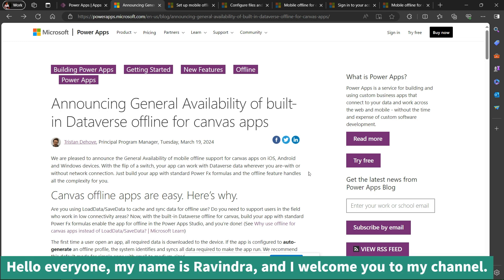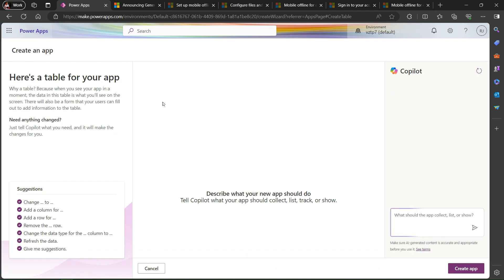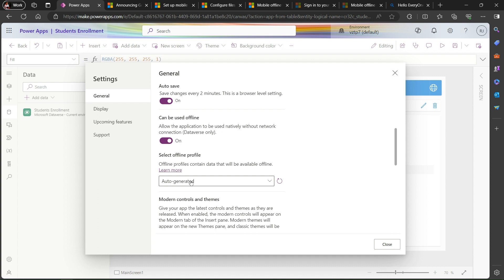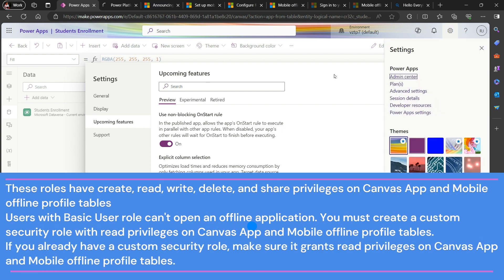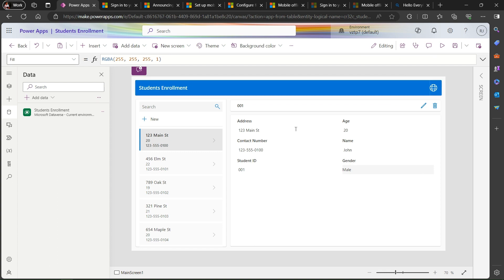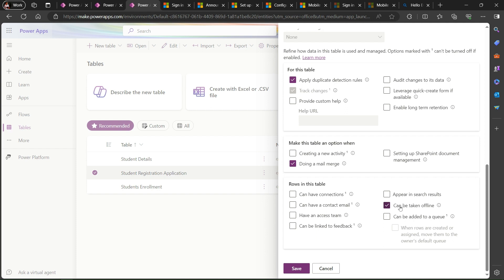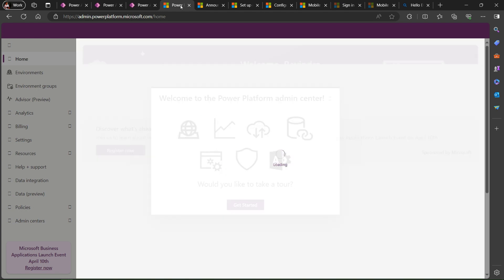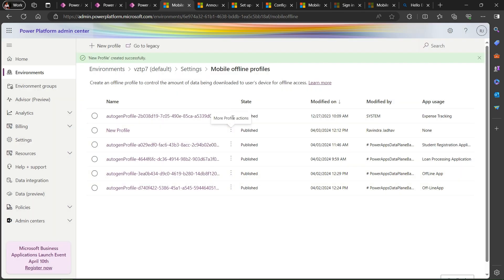Create offline Canvas Power Apps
Create offline Canvas Power Apps with DATAVERSE New Feature
How To Make Power Apps (Canvas-apps) Offline by Using built-in Dataverse

Hello everyone, My Name Is Ravindra, I Welcome All of You on My Channel. In This Channel I Am Sharing My Knowledge on Microsoft Power Platform, Power Apps, Power Automate & Power BI

In This Video I Am Creating Offline Canvas Power Apps, By Using Dataverse and Also Showing how to Create Mobile offline Profile for Power Apps, And What Are Prerequisite for Creating Mobile Offline App, by following this Step You can Create Offline App & Mobile offline for canvas apps.
Optimize your app for mobile offline.
Turn on offline capability for tables.
Turn on offline capability for your app.
Create a mobile offline profile.
Create an offline canvas app.
How to create the best offline user experience?
Export a solution that contains a canvas app enabled for offline.
Limitations and known issues.
Configure files and images in offline canvas apps.

Time Stamp
0:00 Announcing General Availability of built-in Dataverse offline for canvas apps.
1:40 Creating Offline Power Apps with Dataverse
2:50 Important Setting to Convert Power Apps into Offline Mode
9:00 Added Offline Screen and Sync Icon and Formula
10:00 Creating Mobile Offline Profiles & Added Table
12:10 Configure files and images in offline canvas apps.

If any Content owner has some issues with my videos, please direct message me on LinkedIn or you can email me with your proper details, so that we can further discuss on it. There is lots of hard work behind it, I think you know it's better ❤️
🤝 Let’s connect on social:
🔗 Ravindra Jadhav LinkedIn: